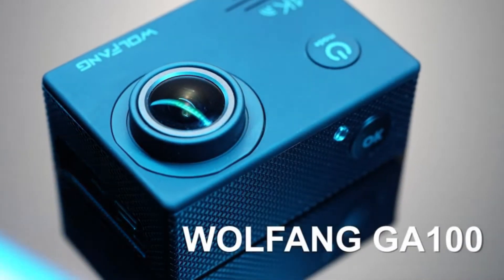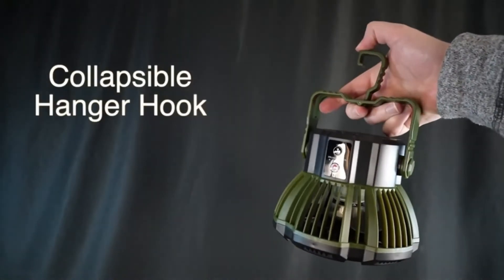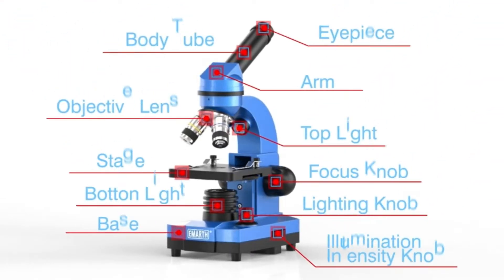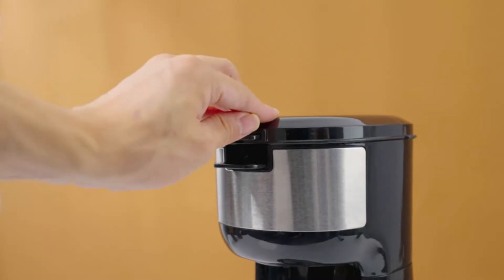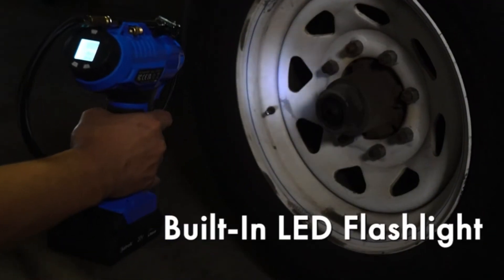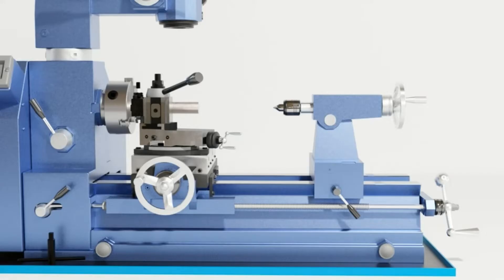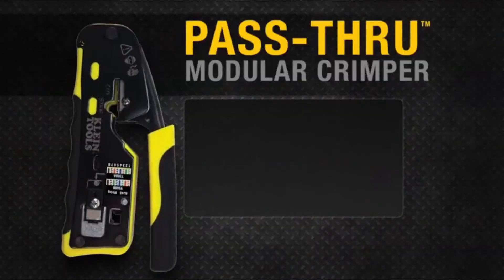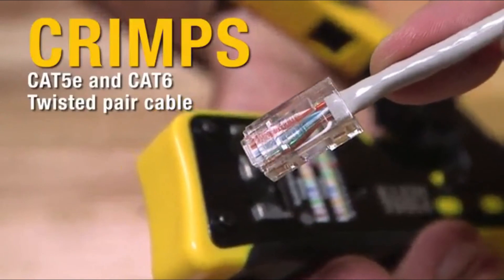AMAZING GADGETS ON AMAZON YOU SHOULD BUY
All these on amazon

00:00 WOLFANG GA100 Action Camera 4K
00:43 Camping Fan with LED Lantern
01:44 Sunco Lighting 10 Pack 4
02:14 Microscope for Kids Beginners Children
03:15 Single Serve Coffee Maker
03:47 AstroAI Cordless Tire Inflator Air Compressor:
04:41 Easepres File Organizer Mesh
05:16 Accusize Industrial Tools
06:40 Klein Tools